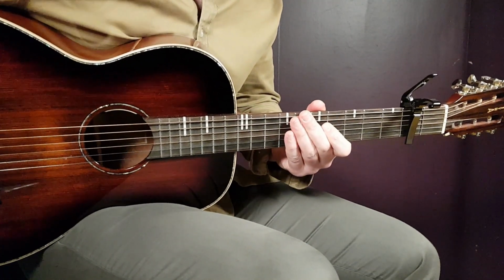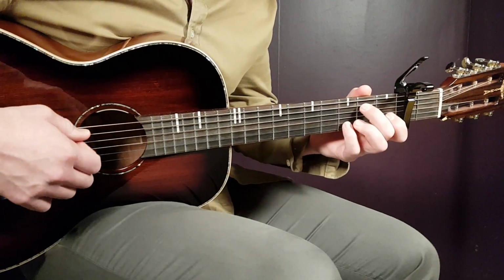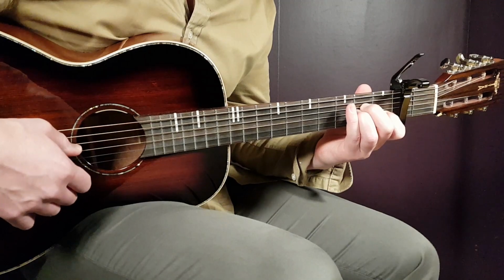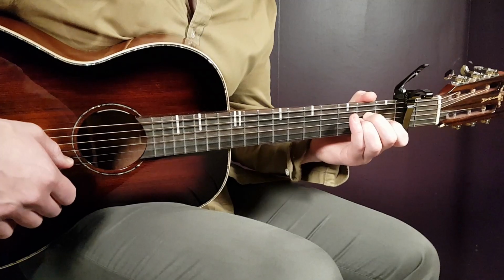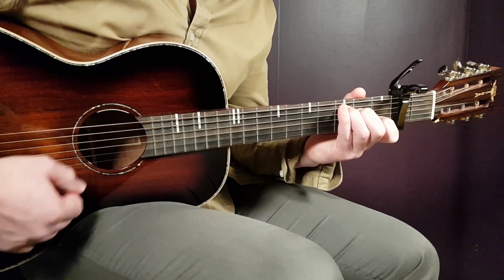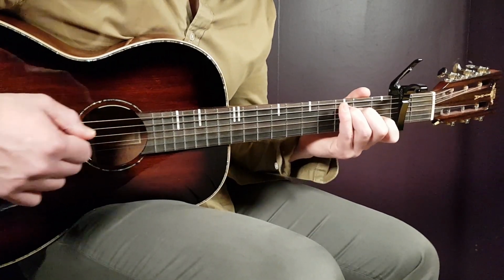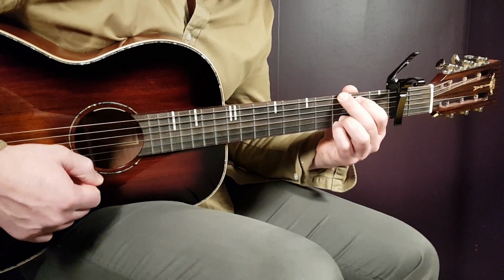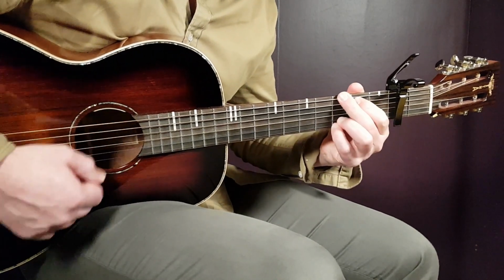How to play HALF·ALIVE - BEIGE Acoustic Guitar Lesson - Tutorial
"Beige" - @halfalive
Play tuned!